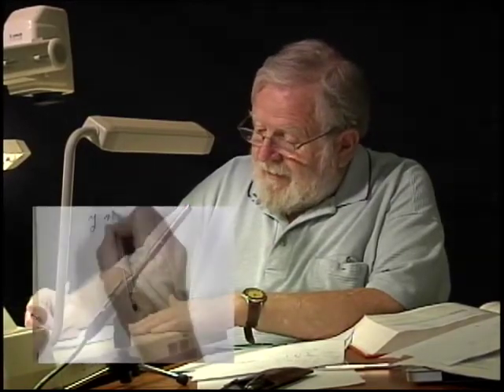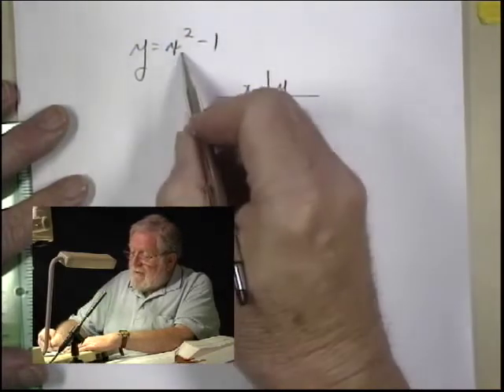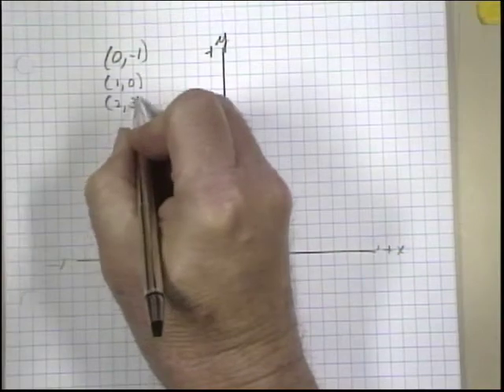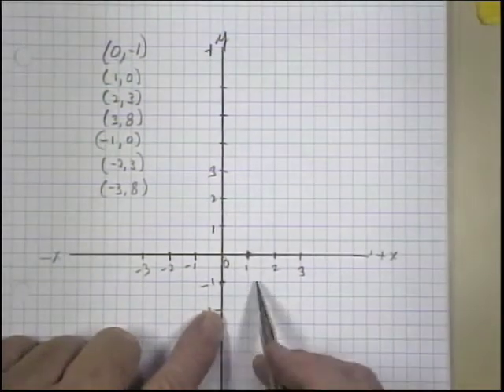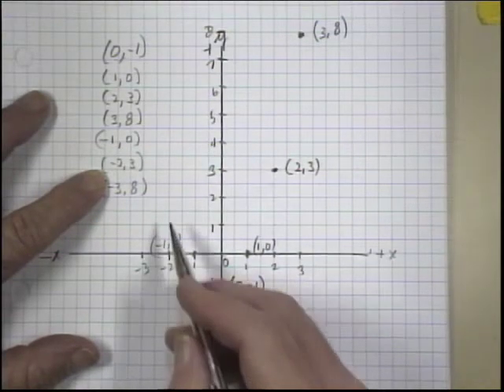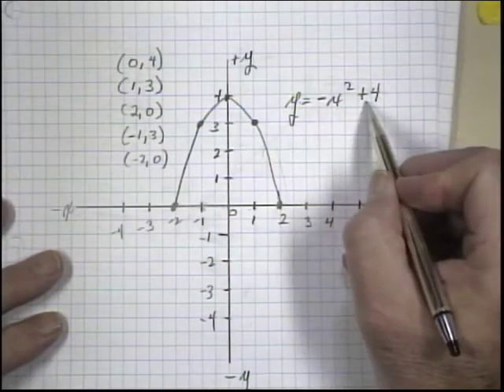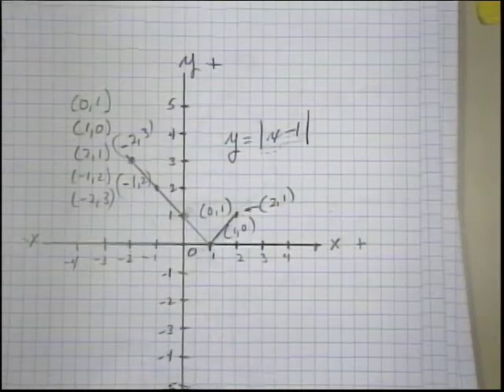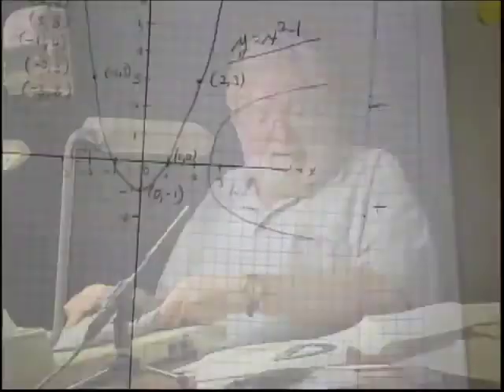4.2.6 Graphs of Equations in Two Variables